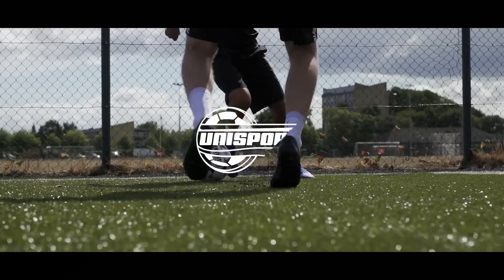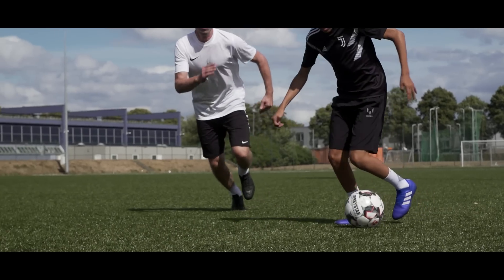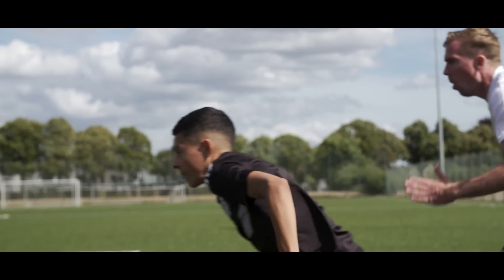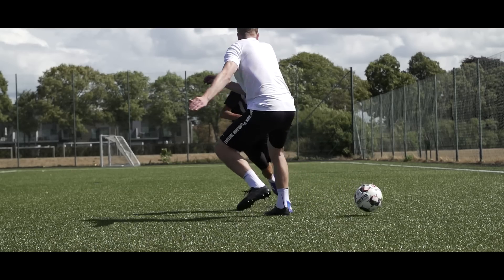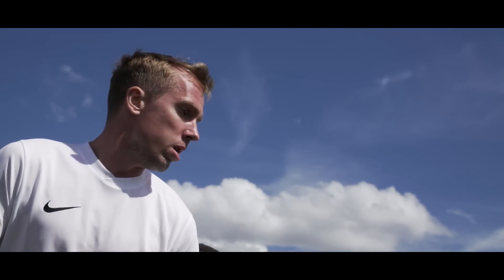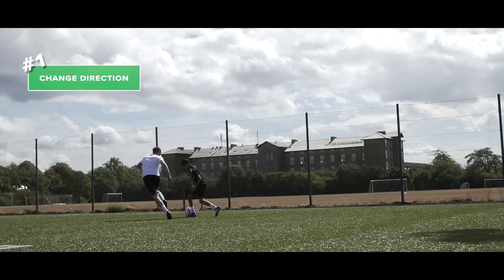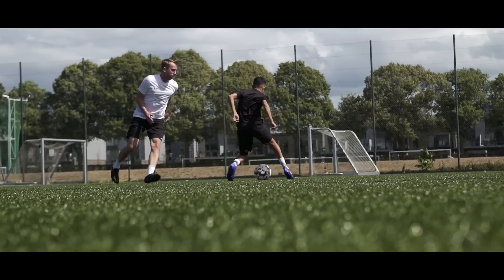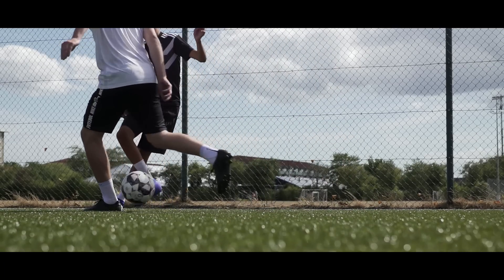HOW TO BEAT BIG DEFENDERS | Learn these football skills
How to beat big defenders with these football skills - in today’s video we will teach you the necessary football skills and how to beat big and strong defenders if you’re a small attacker who often finds yourself outmuscled. So if you feel you need to learn how to beat bigger defenders now is the perfect time to learn some tips on how you can go past them with ease without letting the big defender get too close to use his strength and size. Our defensive rock, Finnish defender Timo, will teach you how to learn five ways of beating a big defender with speed and a few clever tips. So if you struggle to use your speed and really beat a big defender, these are the tips you should learn.